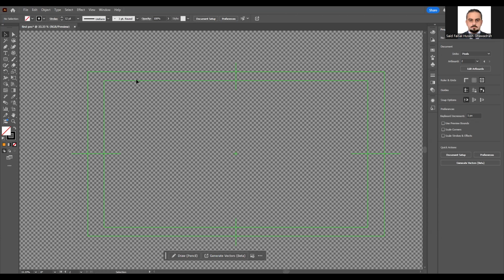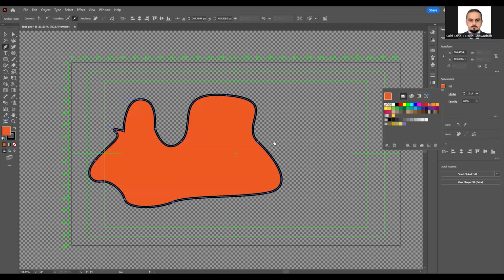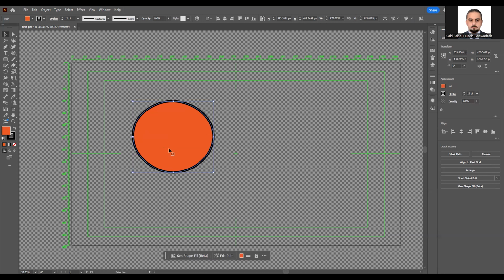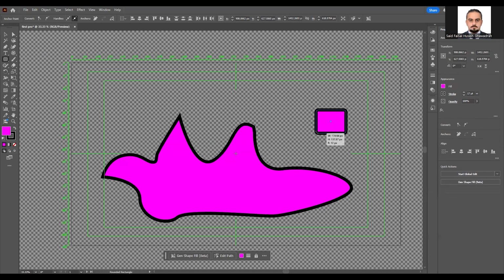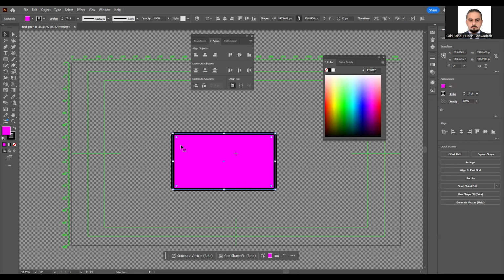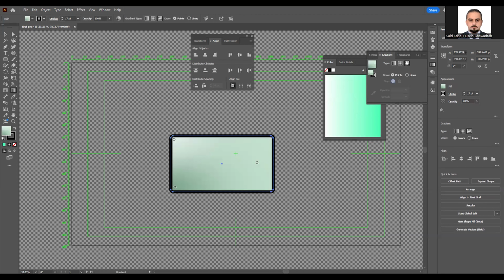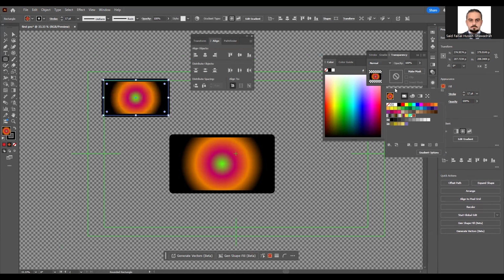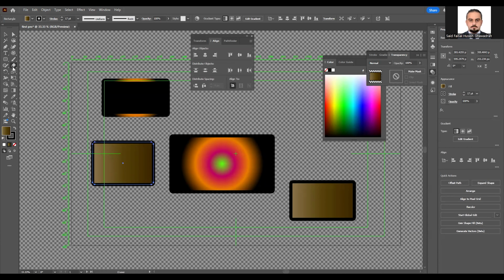Adobe Illustrator - Drawing Lines & Free Shapes & Coloring Shapes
•  Pen tool/ Curvature tool/Width tool.
•  Join Points.
•  Fill & Stroke (Stroke Panel).
•  Align Panel.
•  Color/ Swatches/ Pantone (Panel).
•  Gradient tool & panel.
•  Eye dropper tool.